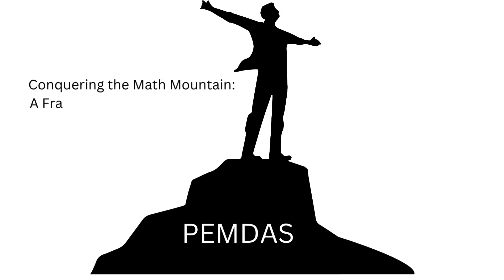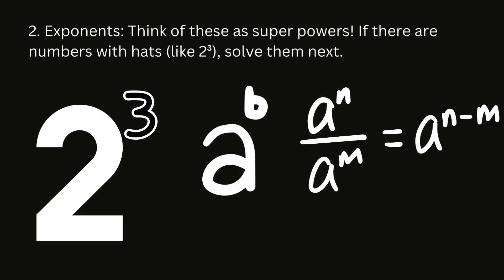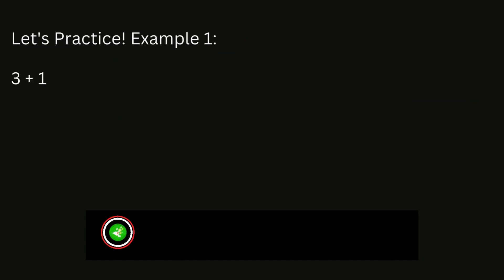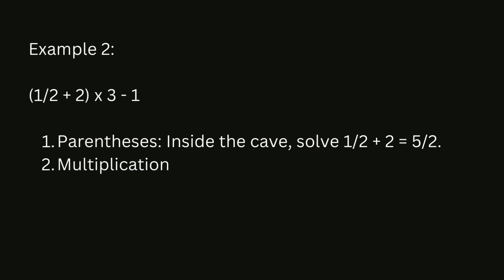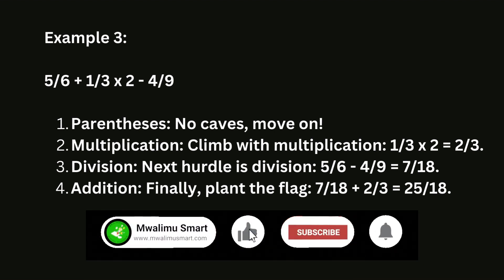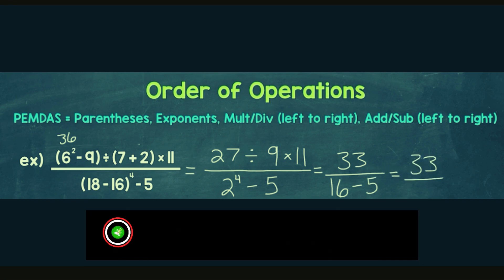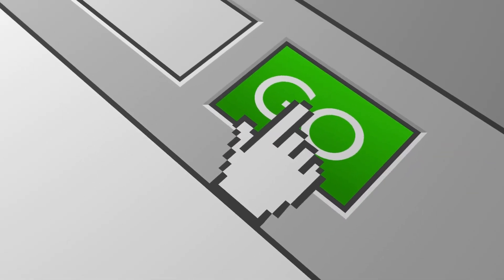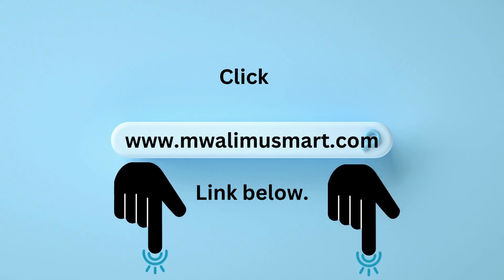Grade 8 Mathematics. Fractions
Strand 1.0 Numbers
Sub-Strand1.2 Fractions
(6 lessons)
By the end of the sub- strand, the learner should be able to;
a) carry out combined operations on fractions in different situations
b) Work out operations on fractions in real life Situations
c) use IT devices for learning more on fractions and for enjoyment,
d) promote use of fractions in real life situations.
The learner is guided to:
• discuss and use the correct order of operations in fractions.
• discuss and carry out operations on fractions from activities such as shopping and other real life cases.
• play games of operations on fractions using IT devices or other resources.
How do we use fractions in real World?.